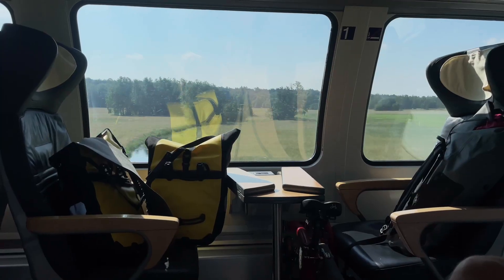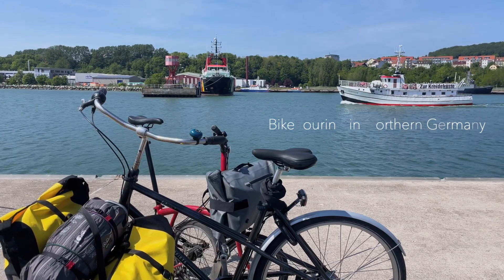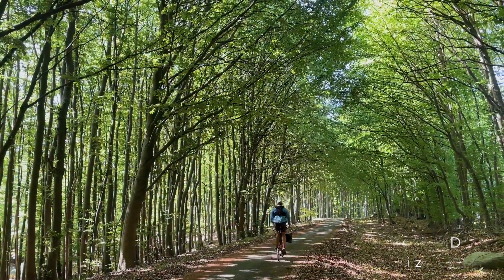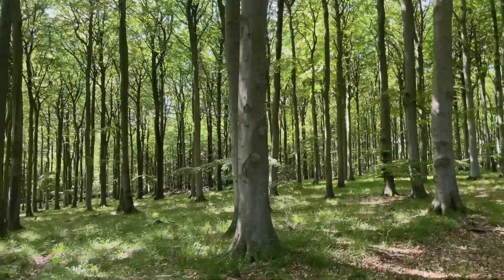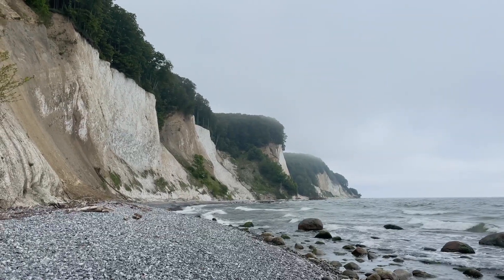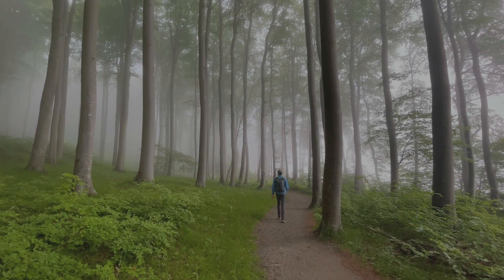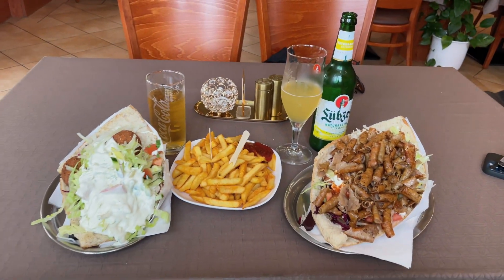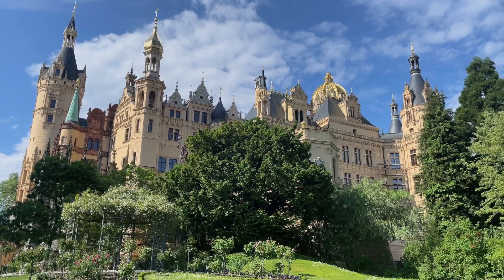Bike touring long weekend in Northern Germany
From the forest cycle paths in Jasmund National Park to the lakeside trails alongside the Schweriner Innensee, this was a perfect weekend to get out on our bikes and explore some of Northern Germany.

Day 1: Rügen – Sassnitz to Lohme (22 kilometres)
Day 2: Rügen – Lohme to Prora (41 kilometres)
Day 3: Schwerin to Bad Kleinen (39 kilometres)

Additional footage by Brett McKim